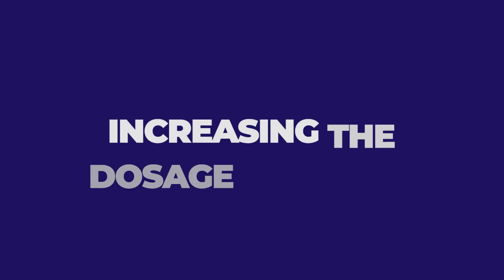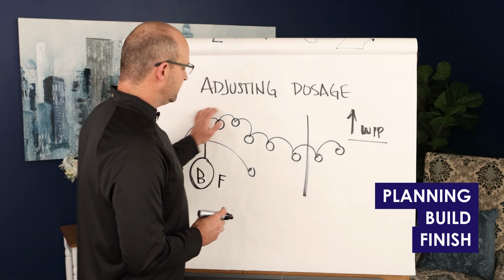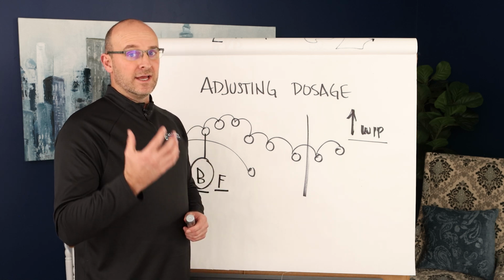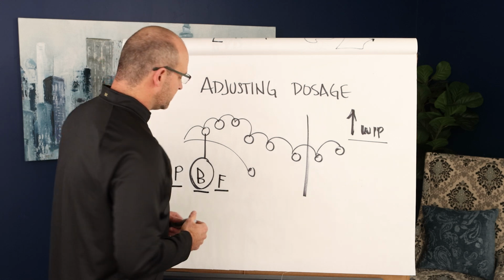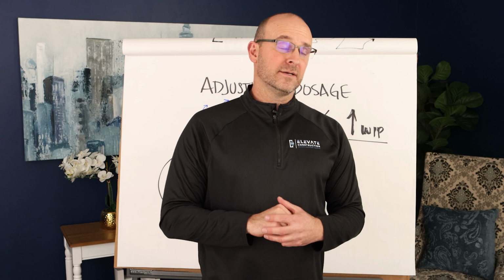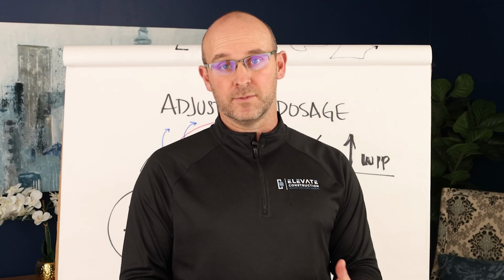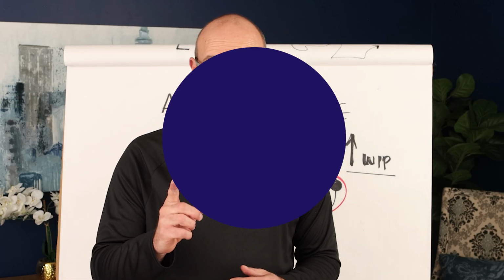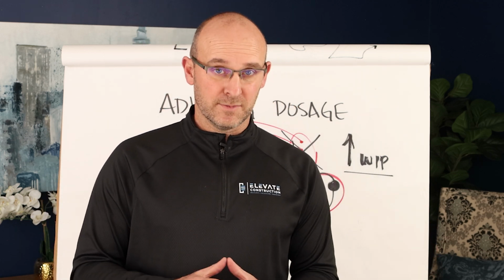Rules Of Flow In Construction: Adjusting Dosage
Got too much work in progress? You might want to take a look at your dosage! In this video focused on the Rules of Flow in Construction, I'll discuss the basics for adjusting dosage in different tasks and how this is the key to increasing productivity and efficiency while minimizing mistakes and rework!

Read Goldratt's Rules Of Flow

Jason Schroeder

00:00 Intro & Summary
00:49 How Dosage Works In Construction
01:29 What Happens When You Increase Work In Progress
02:22 How To Adjust Dosage In Construction Tasks
03:50 The Key To Increasing Productivity & Efficiency In Construction
05:05 How Working In Low Dosage Can Affect Individuals & Crews
06:45 How To Determine If You Have The Wrong Dosage
08:20 Tips To Adjust Dosage In Construction Tasks
10:38 Learn More With These Resources